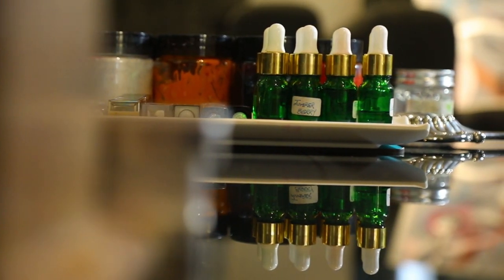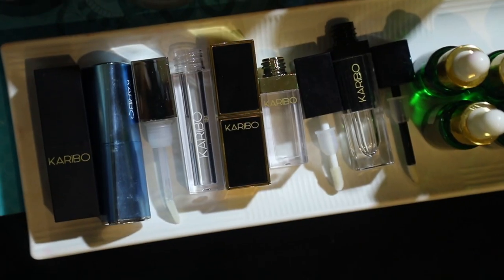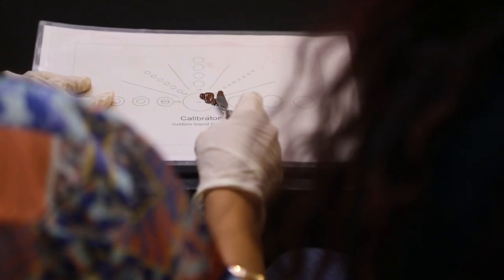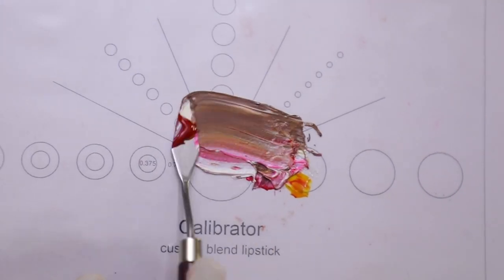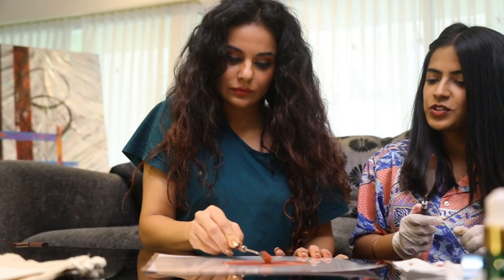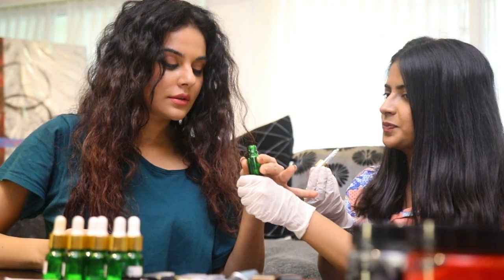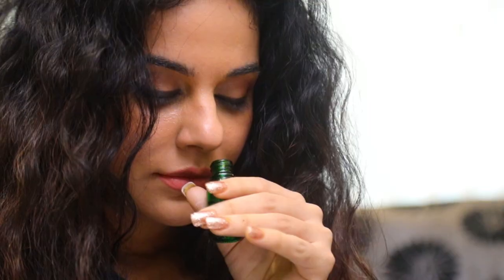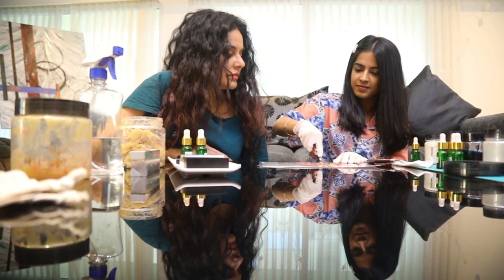Making lipstick with Sara Arfeen Khan & Karibo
Karibo : @kariboforyou

Shot and edited by : @shootingwooting